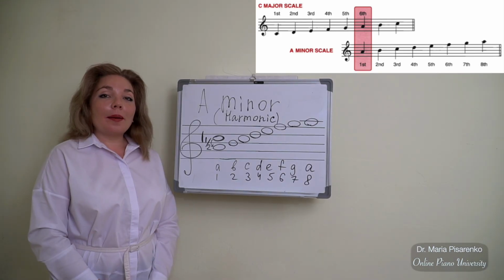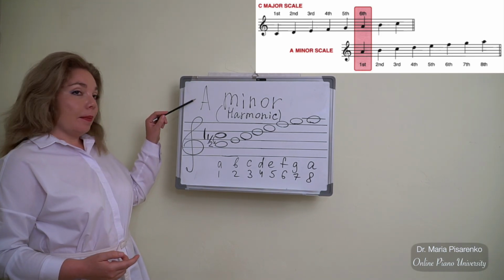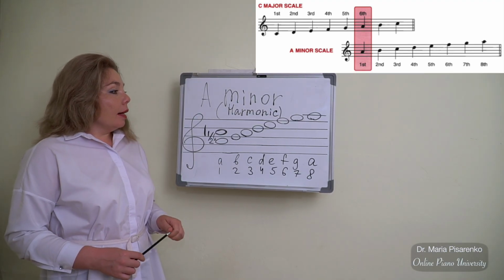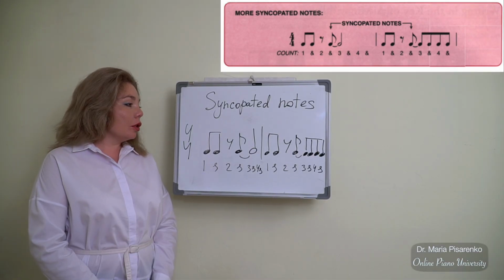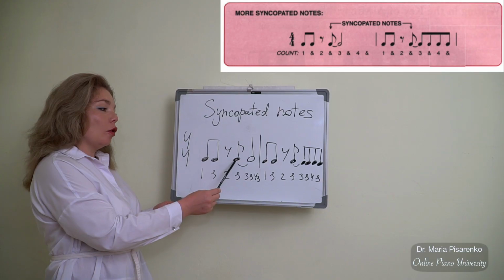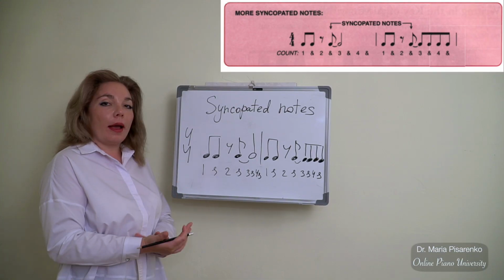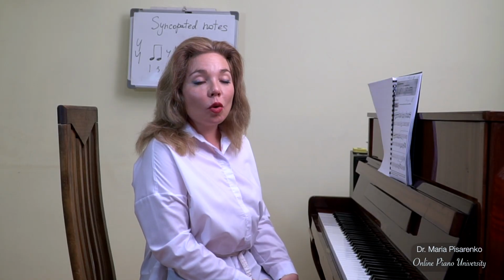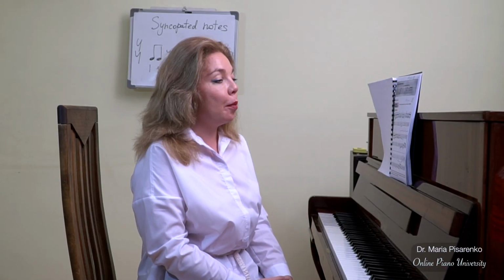The Key of A Minor & the Harmonic Minor Scale on Piano | Alfred's Adult All-in-One Book 1, p.126–127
Learn the key of A Minor on the piano — the relative minor of C Major. In this beginner lesson you'll learn how to find a relative minor, the difference between the natural and harmonic minor scales (raising the 7th note to G♯), the A harmonic minor scale fingering in both hands, syncopated rhythm, and play a song in A minor. Follows Alfred's Basic Adult All-in-One Course, Book 1 by Willard A. Palmer, Morton Manus & Amanda Vick Lethco (pp. 126–127).

⏱ Chapters:
0:00 Major vs minor; the relative minor of C · Alfred's Adult All-in-One L1, p.126
2:30 Natural vs harmonic minor (raise the 7th to G♯) · p.126
4:00 The A harmonic minor scale, both hands · p.126
7:00 Syncopated rhythm & a song in A minor · p.127
10:30 Practice

🎹 Online Piano University — learn piano the right way, from your first note.

📘 The book I teach from (Alfred's Basic Adult All-in-One Course, Book 1)
🎹 Recommended beginner keyboards (88 weighted keys):
• Yamaha P71
• Roland FP-10
• Casio PX-S1100
🎼 Scales & technique books

I'm Dr. Maria (Masha) Pisarenko — concert pianist, Doctor of Musical Arts (DMA), international competition laureate & university professor, trained at the Moscow Conservatory & Gnessin Academy. I teach you to really play, from your first note.